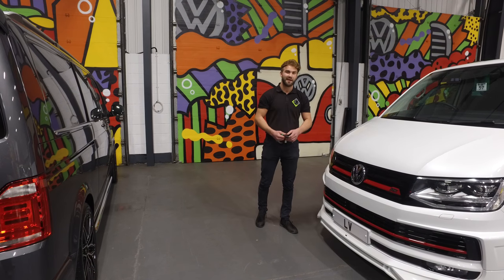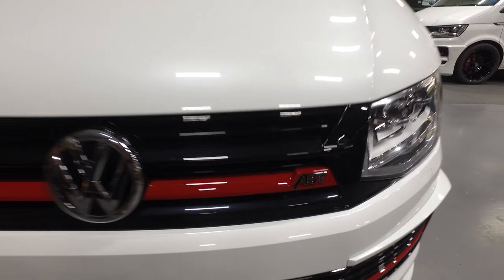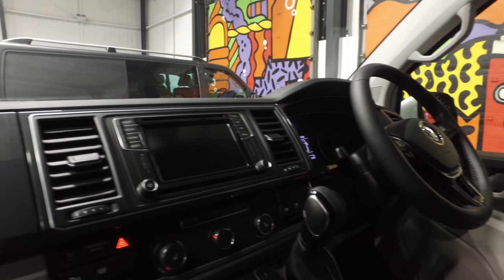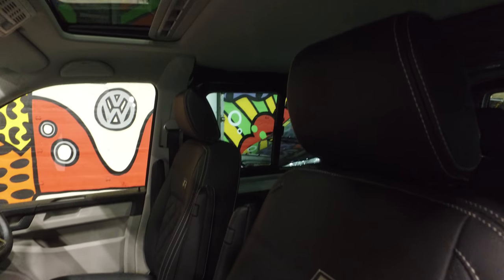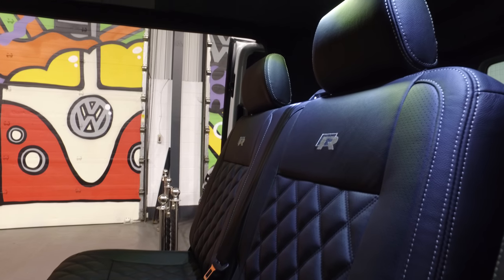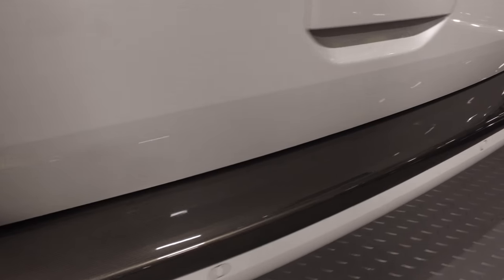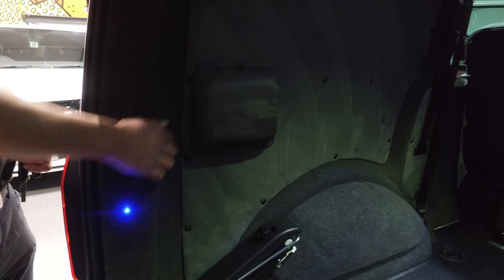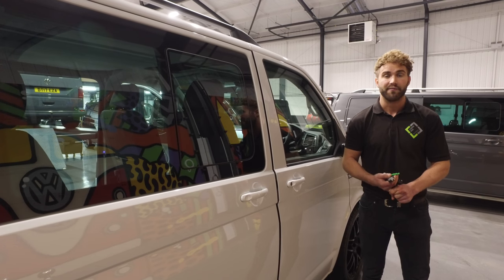VW T6 Oryx White Super Sports Van! 2018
Oryx white is one of the best colours that VW produce we have give this highline model a full sports van conversion we feel that the results are pretty amazing